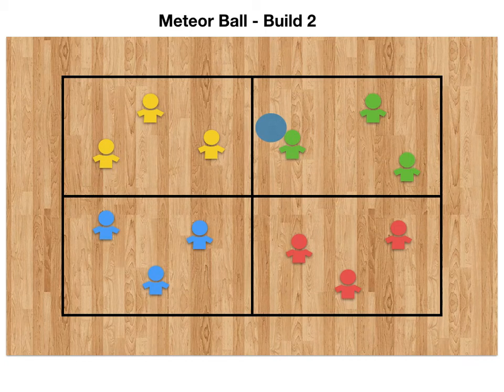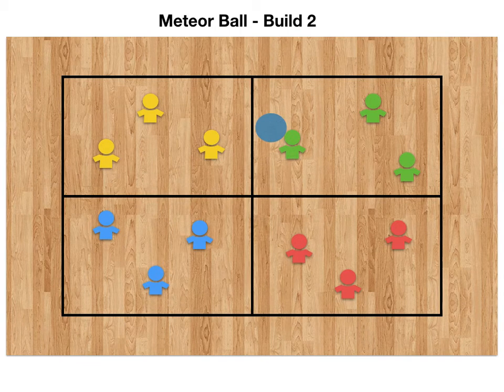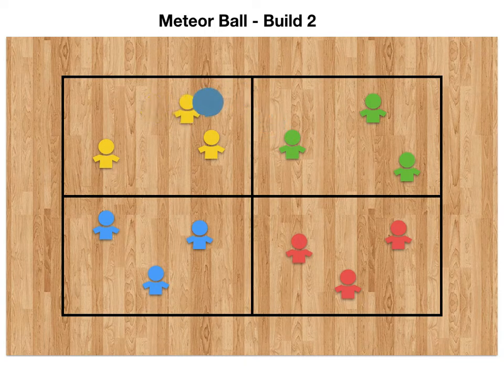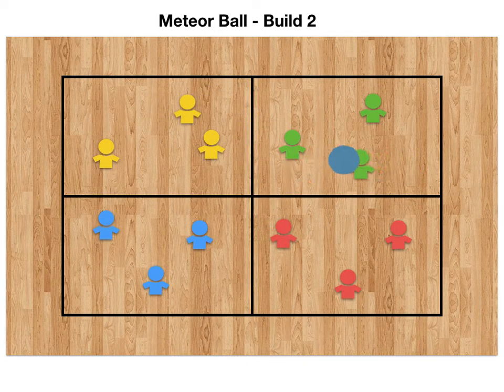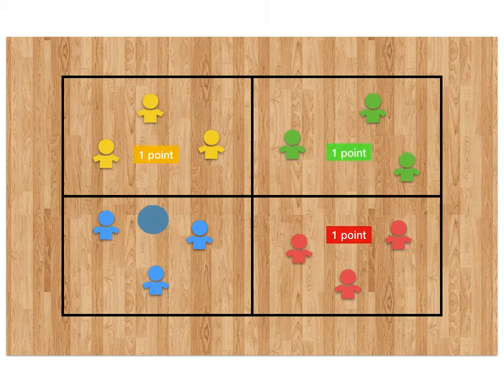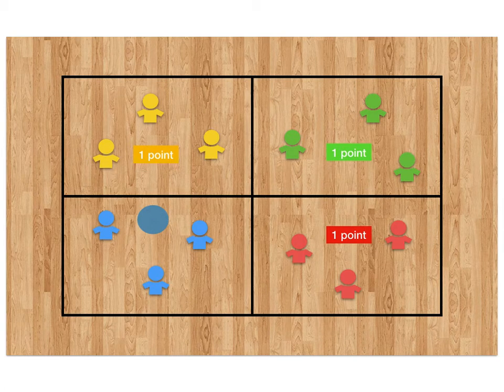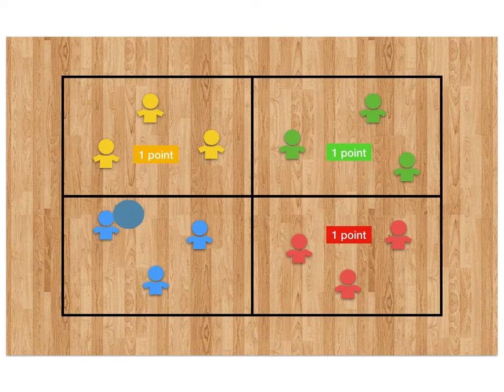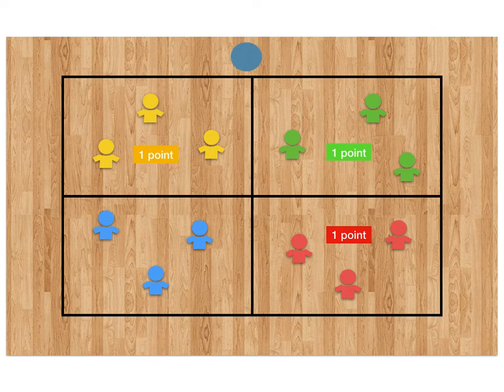Meteor ball build 2